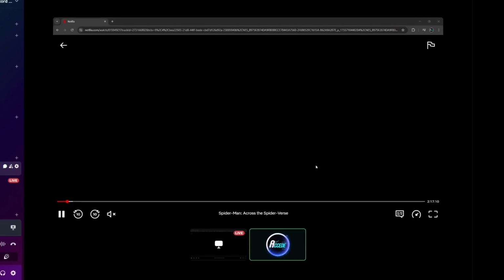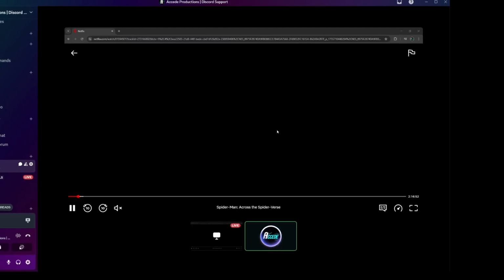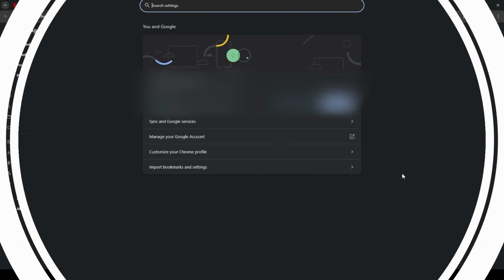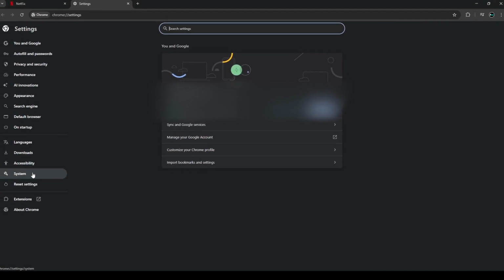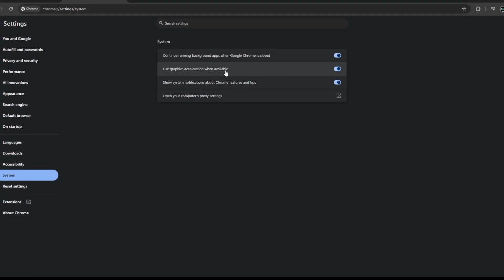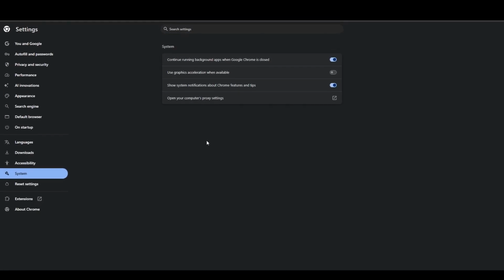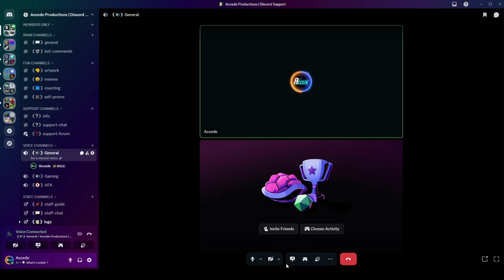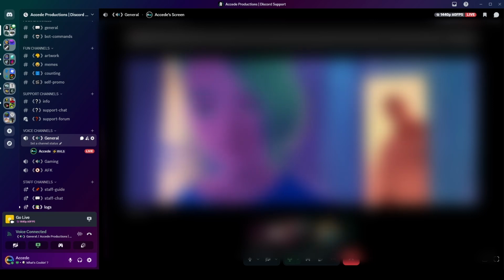How To Stream Netflix on Discord WITHOUT Black Screen | Updated 2025 Guide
Hello everyone in todays video I will be showing you how to stream Netflix to Discord without the annoying Black Screen!!! This guide works for all other streaming services that have black screens aswell!

Chapters:

00:00 - Intro
00:53 - Giveaway Notice
01:27 - The Full Fix
02:06 - Testing
02:53 - Outro + SUBSCRIBE OR I TAKE YOUR NITRO

💰 My Services: 💰

🔗 Connections: 🔗

Tags to ignore:
discord,netflix,blackscreen,black screen,streaming,stream,tutorial